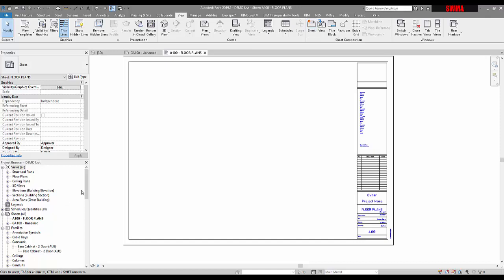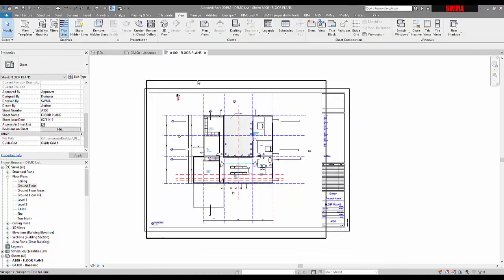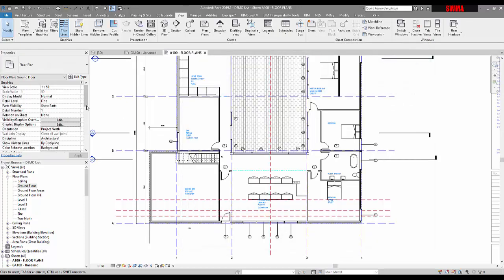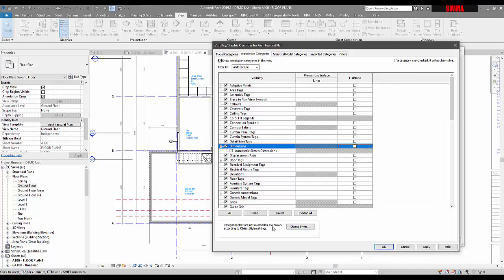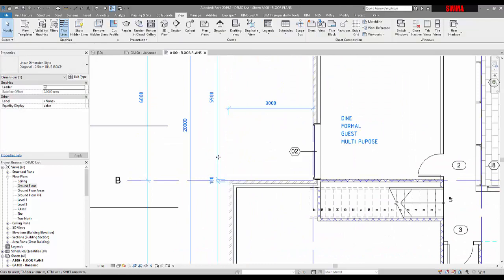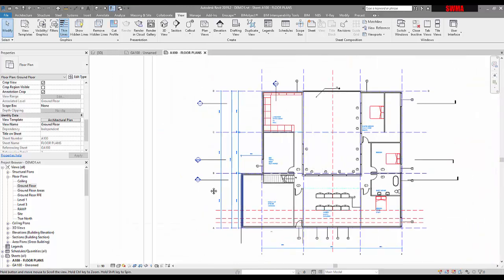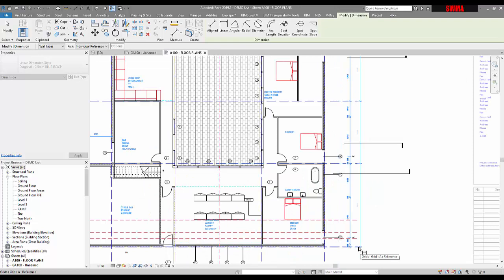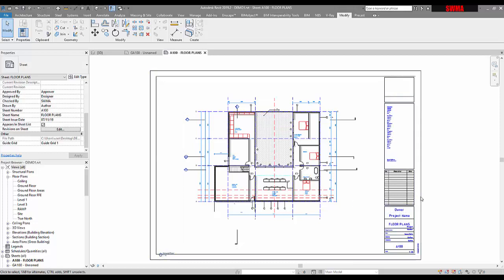V026 Sheets and view templates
This video tutorial will look at how you place your views on sheets and how to set up view templates.